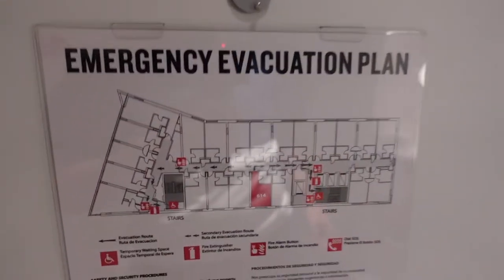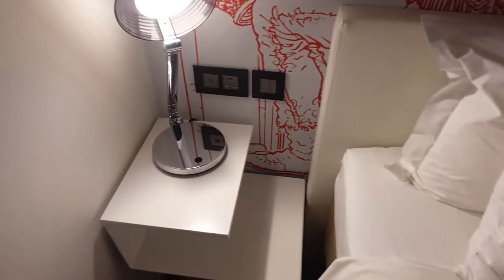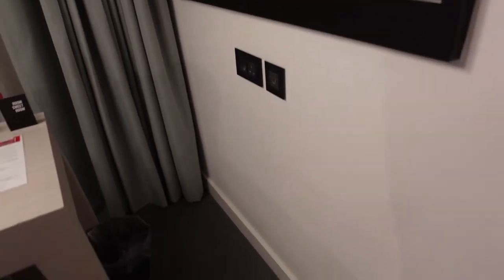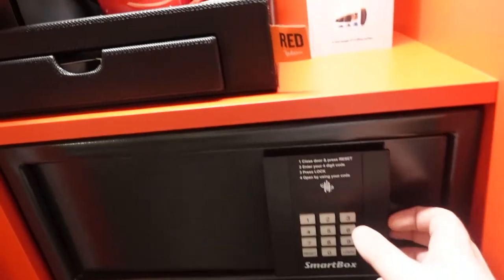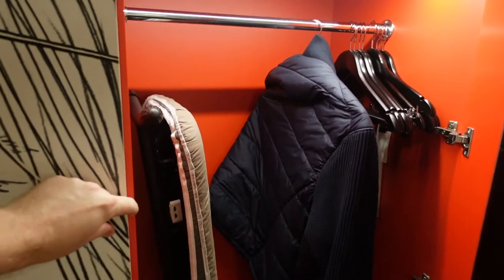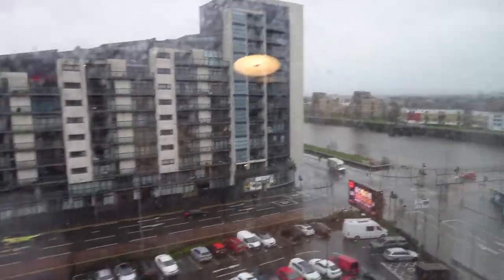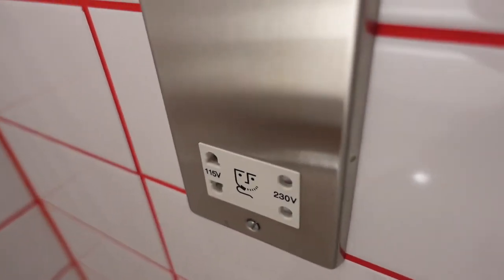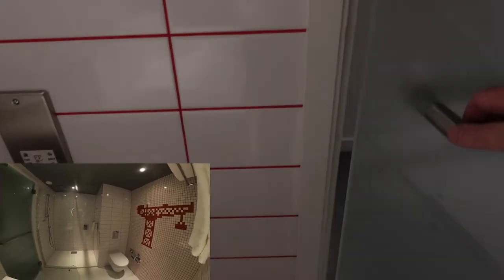Radisson RED Hotel Glasgow Room Review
Tonight I stayed in the amazing Radisson RED hotel in Glasgow City Centre, Scotland. This is a standard hotel and is great value for money and location.

4. TikTok - MacBlog